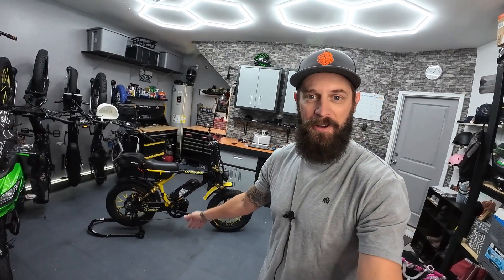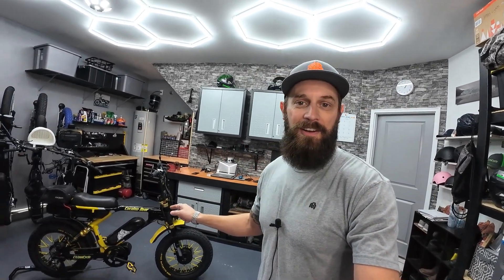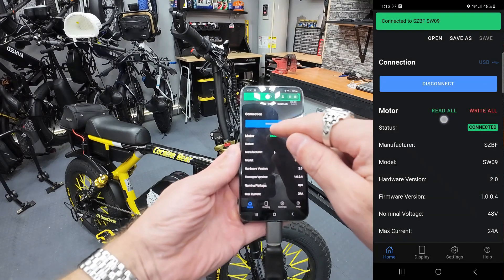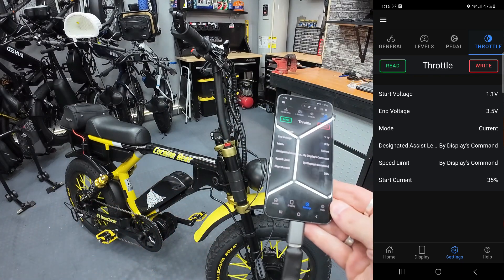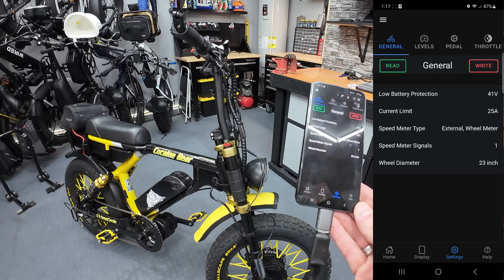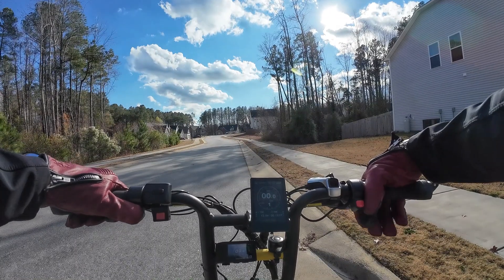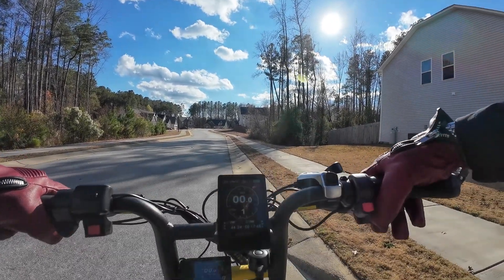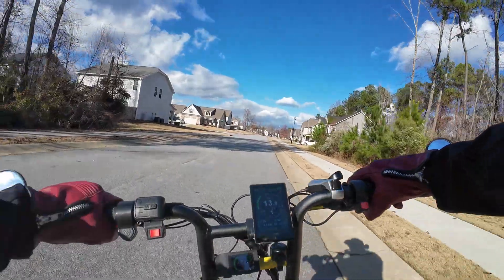Triple Motor Grizzly - BBS02 Programming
Trying to fine tune the settings on my BBS02 motor to eliminate hesitation.